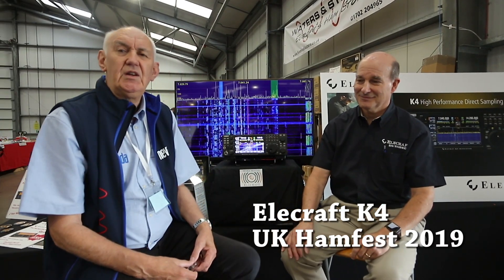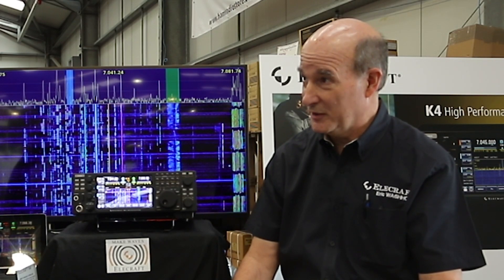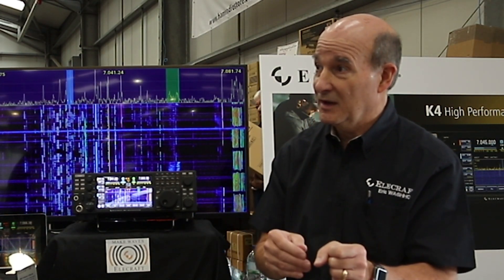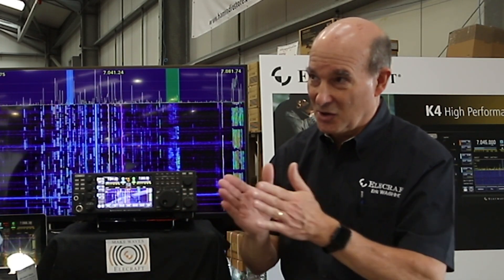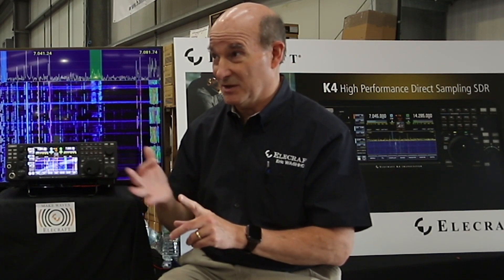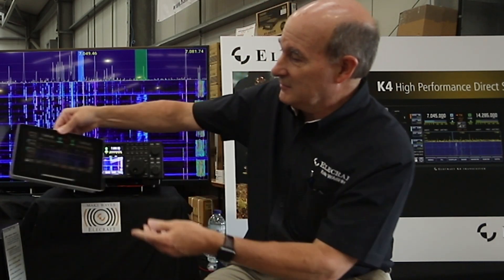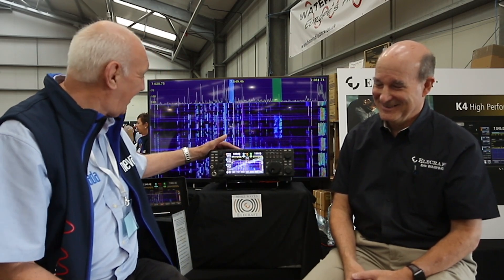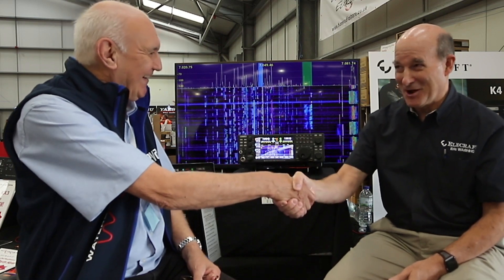Elecraft K4 at UK Hamfest , Newark, 2019 - Waters & Stanton Ltd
We show the very first sample of the new Elecraft K4 SDR transceiver to come to the UK. Here it is demonstrated at Newark by Elecraft Co-Founder, Eric Swartz, WA6HHQ.  If you would like to know more, then check out our in depth video of the UK Portsmouth lecture given by Eric. This video will be released in early October 2019.